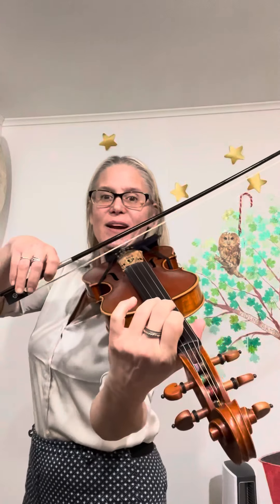Mom’s Jig CHUNK